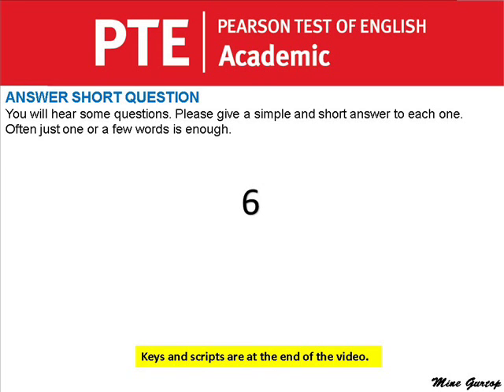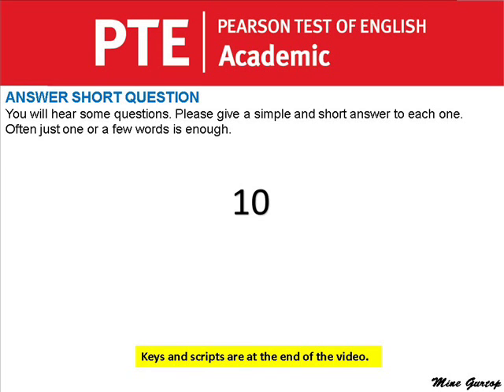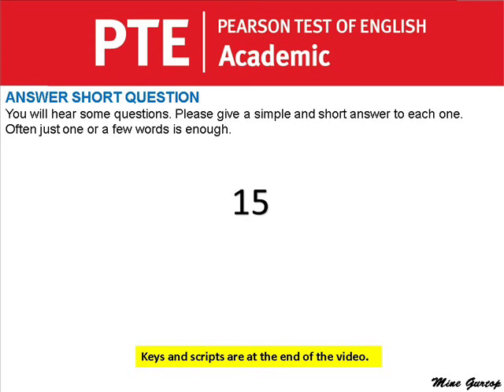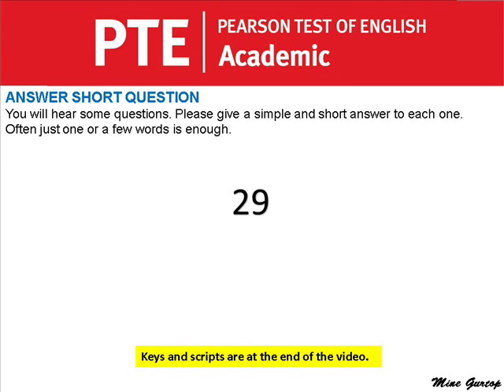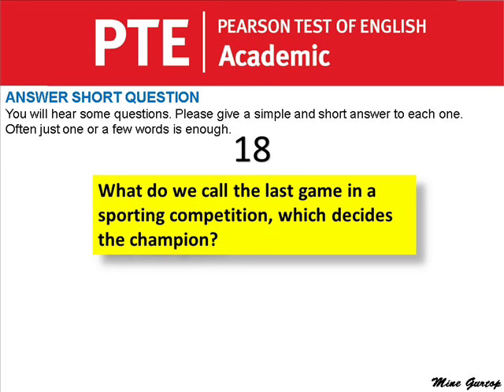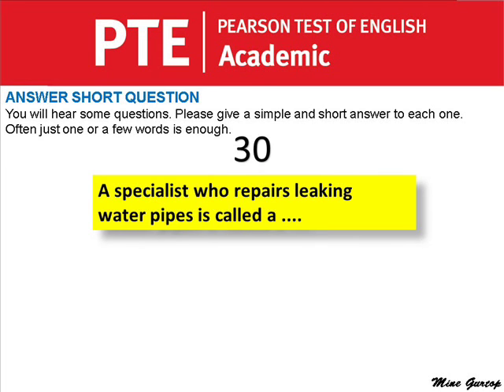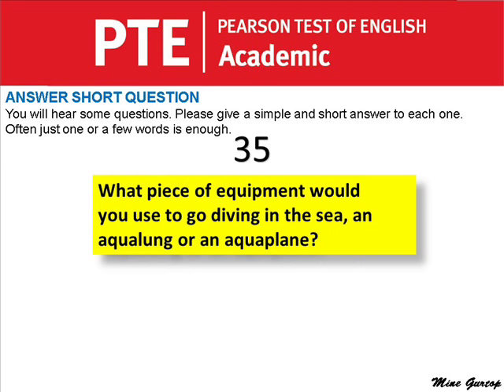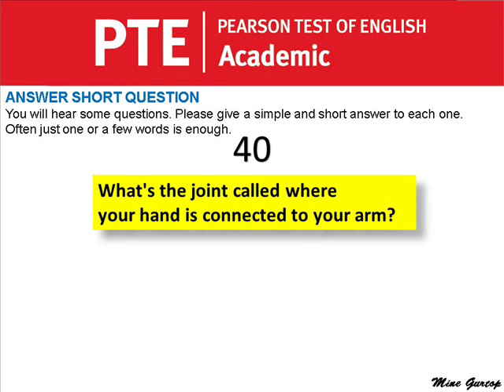PTE-ANSWER SHORT QUESTION-40 QUESTIONS WITH KEY AND SCRIPTS